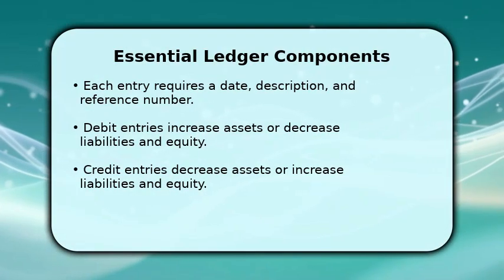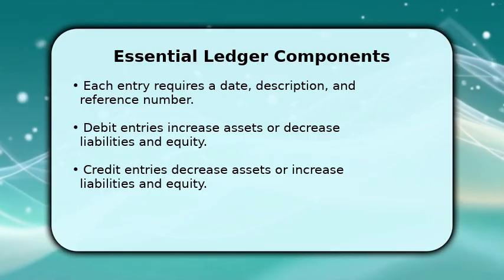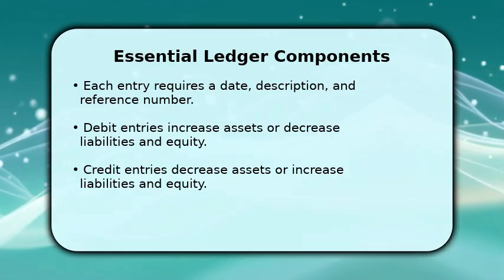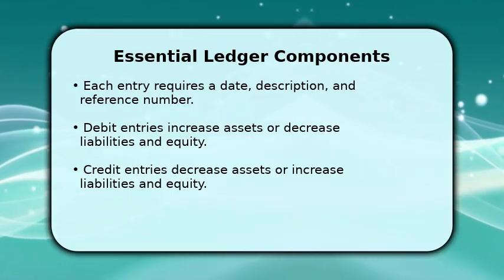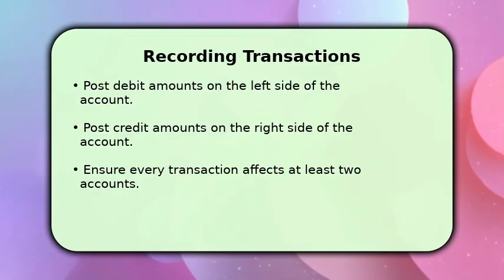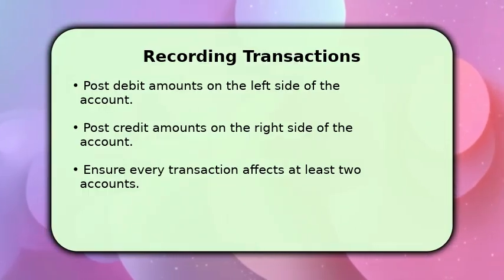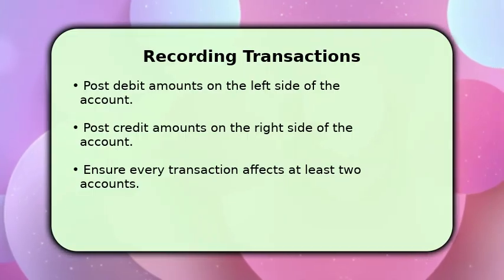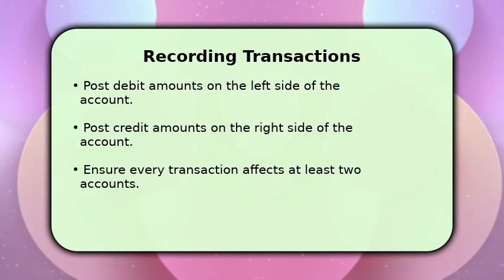How to Create Tally Ledger (Only Way)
▸ (x) In this video, we will cover the step-by-step process of creating a tally ledger. A tally ledger is an essential tool for businesses and individuals who need to track their financial transactions accurately. We will discuss the different types of tally ledgers, how to set them up, and provide tips on how to use them effectively.